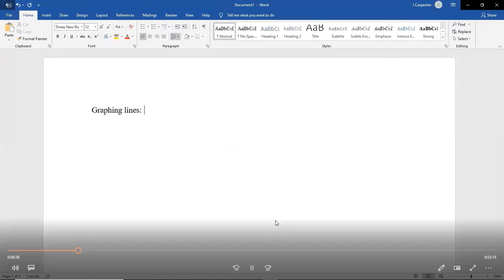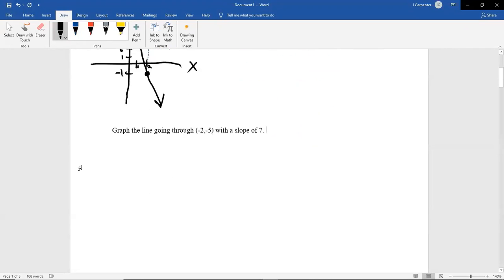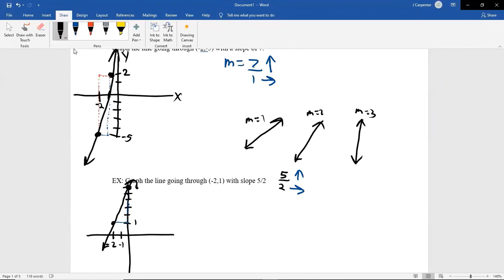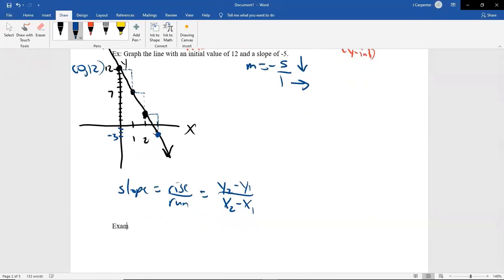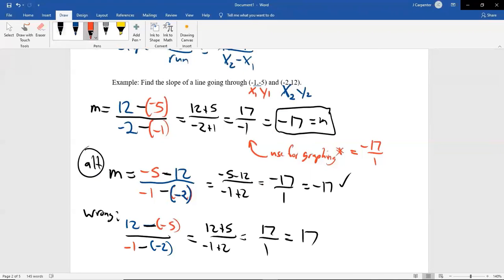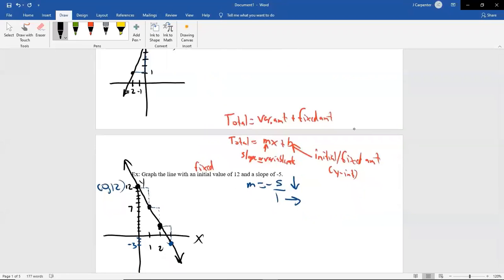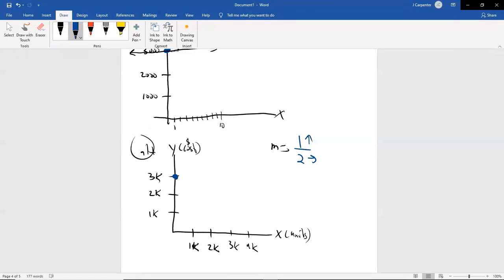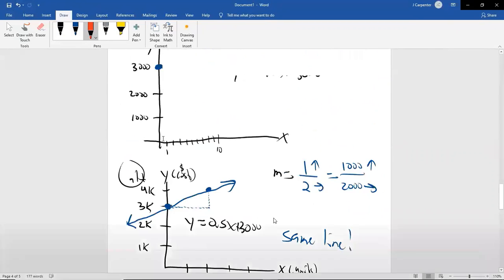MDE 54 Week 10 Lecture 2: Lines and Slope